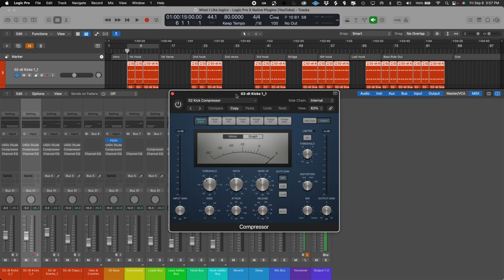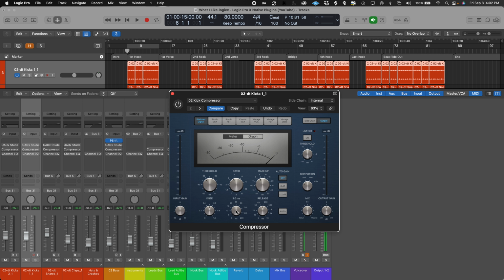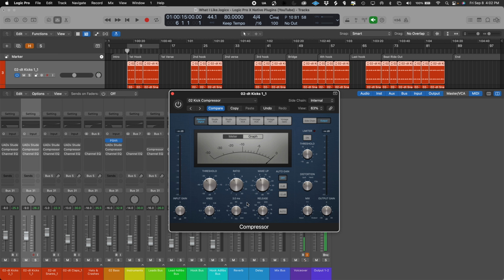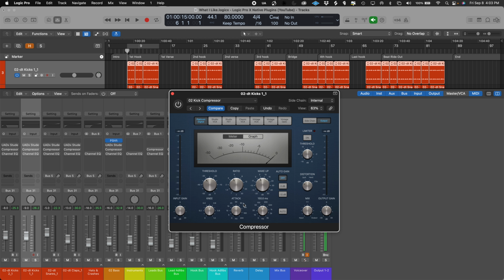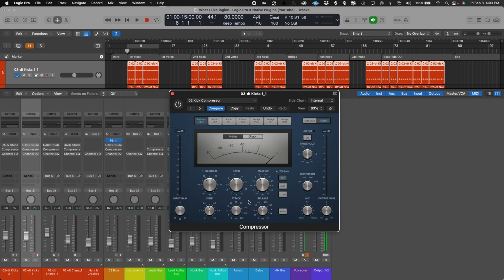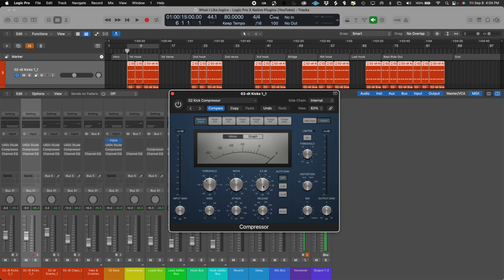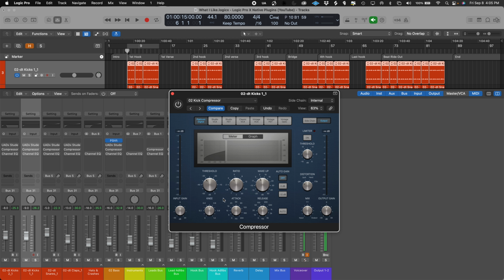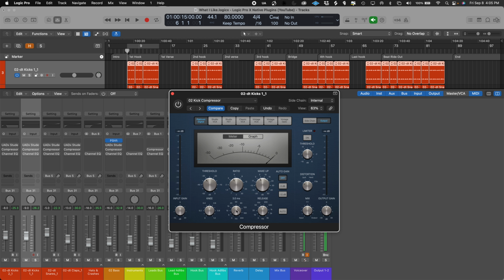Logic Pro X - Explaining Compression